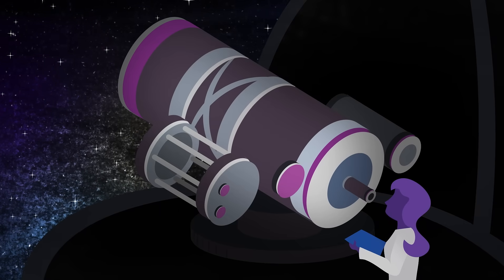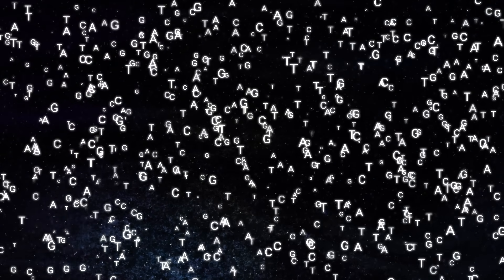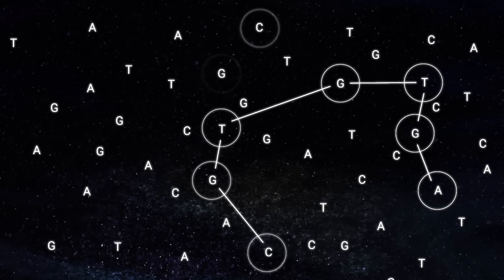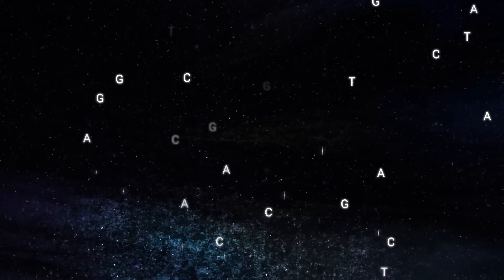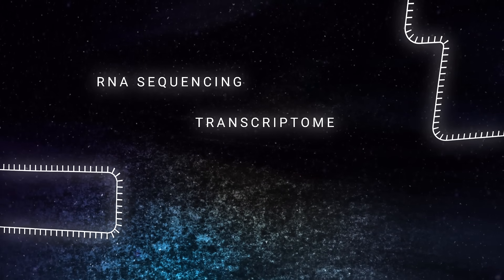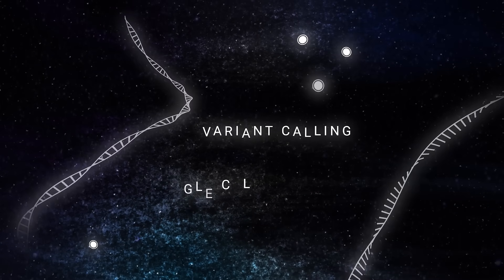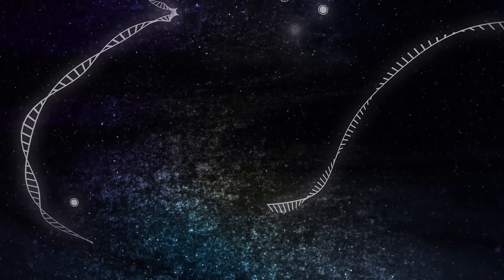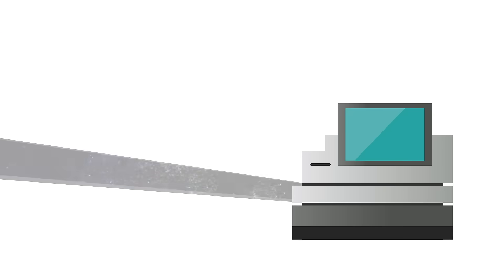CRISPRclean Technology - Introduction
CRISPRclean technology harnesses the specificity of CRISPR-Cas9 to degrade abundant, uninformative sequences in prepared next-generation sequencing (NGS) libraries. With CRISPRclean, you can see more lower expressing transcripts and shift your sequencing power for deeper coverage and improved signal.